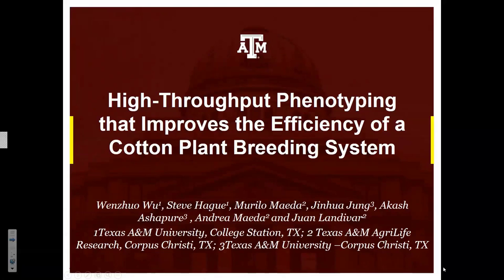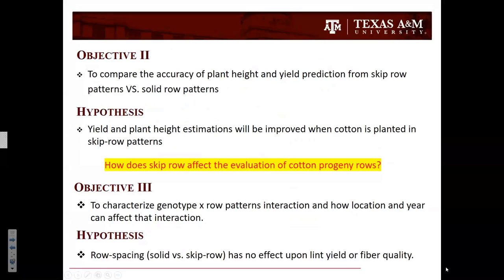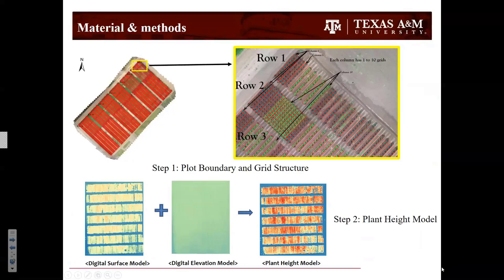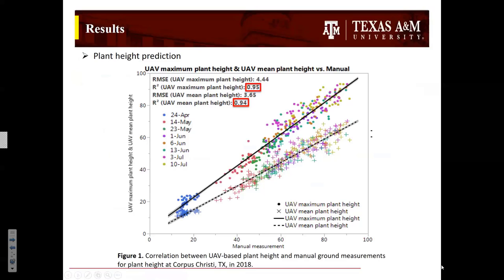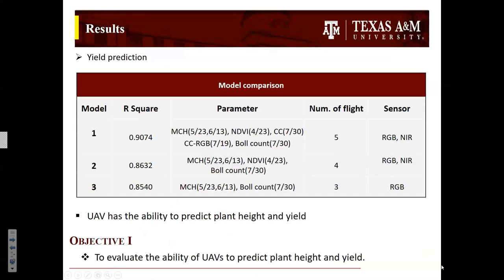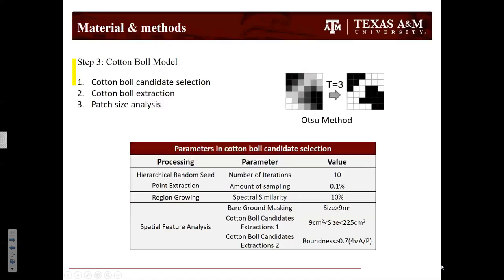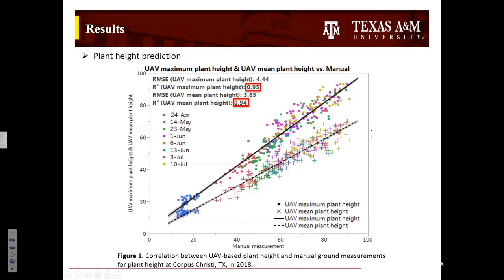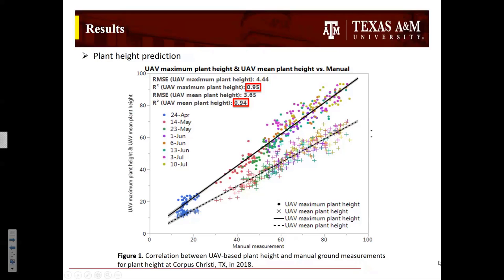Winnie Wu Seminar April 10, 2019